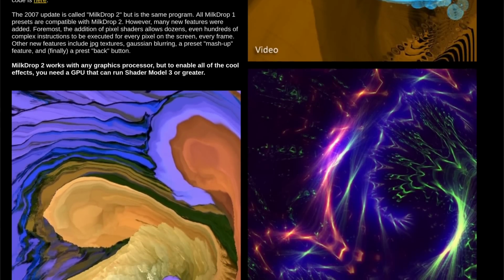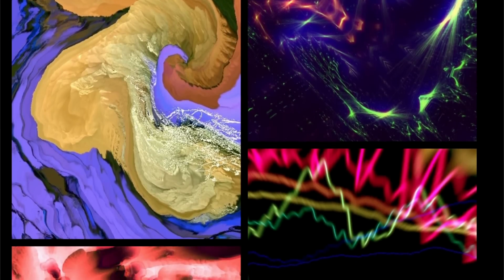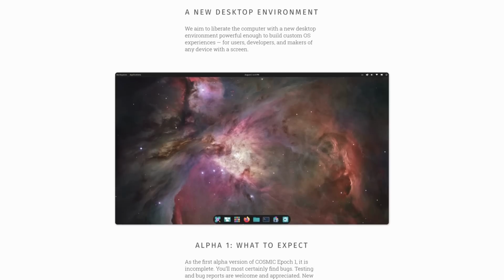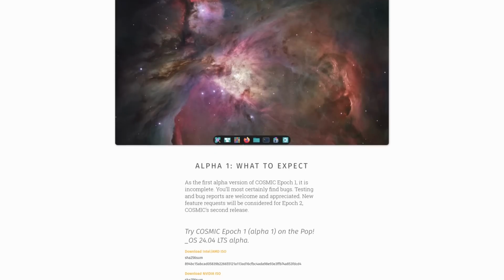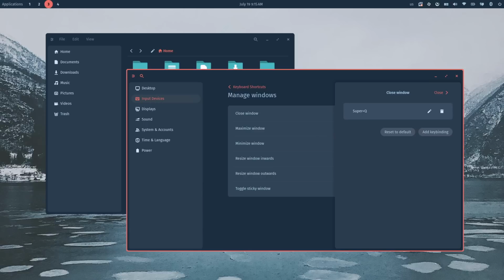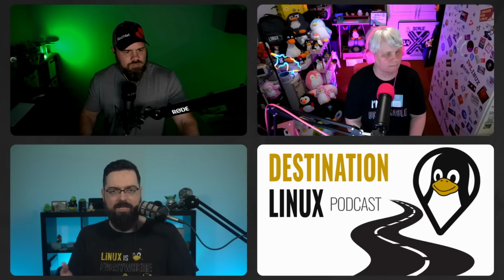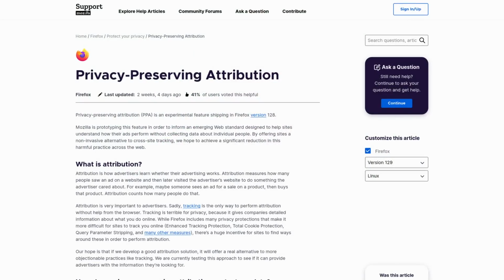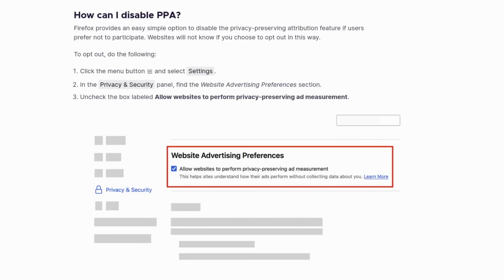Vanilla flavored OS, COSMIC Desktop Alpha, & Android Malware Scare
On this weeks episode, we’re going to discuss a very Vanilla OS and there's also a new desktop environment we're going to be talking about that's not very vanilla, but is very alpha. Welcome to Destination Linux, where we discuss the latest news, hot topics, gaming, mobile, and all things open source and Linux. Also this week, we might get to the Firefox news that we were planning to talk about for three weeks now. So let’s get this show on the road toward Destination Linux!

Chapters:
00:00:00 Intro
00:01:10 Community Feedback
00:09:33 A New Way To Distro
00:25:05 System76 Cosmic Alpha Release
00:43:18 Mobile News: Texting Is Dangerous
00:50:51 Gaming: Motordoom
00:54:08 Tip of the Week: Disable Firefox Privacy Feature
01:09:03 Support the Show
01:12:05 Outro

Links:
- Community Feedback: mStream